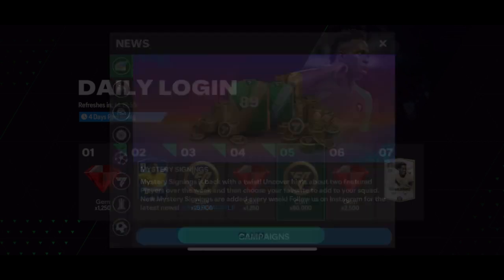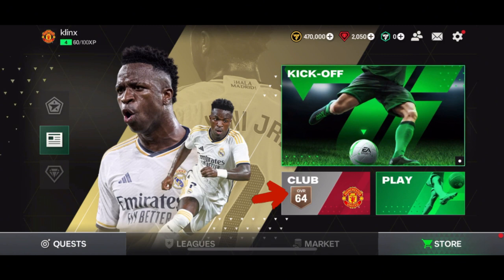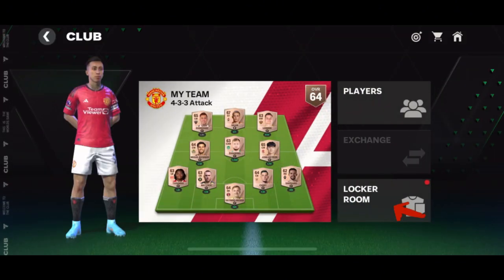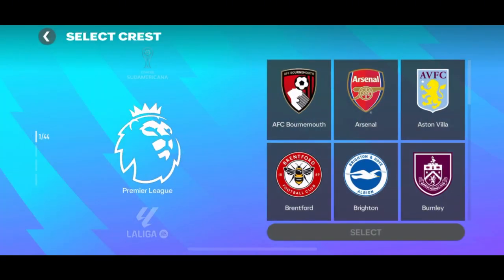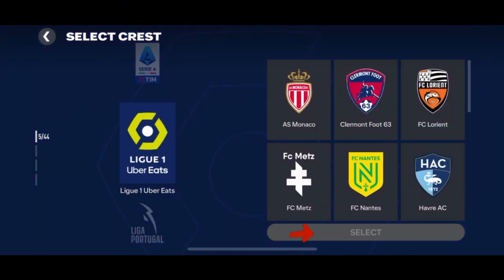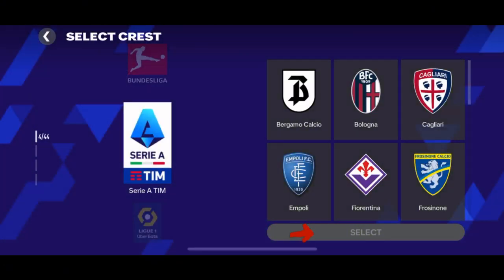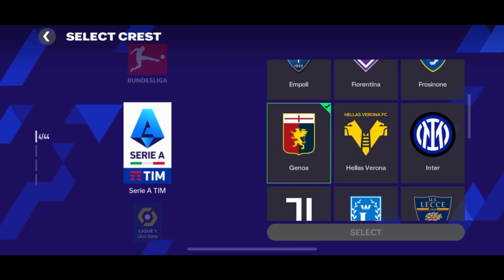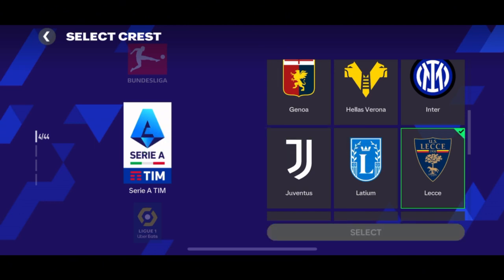How To Change Team In Fifa Mobile